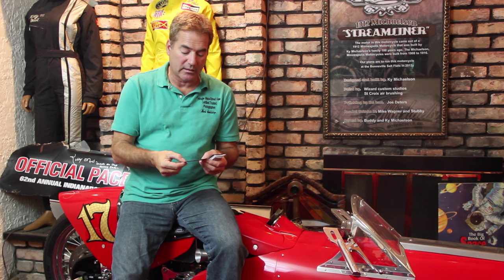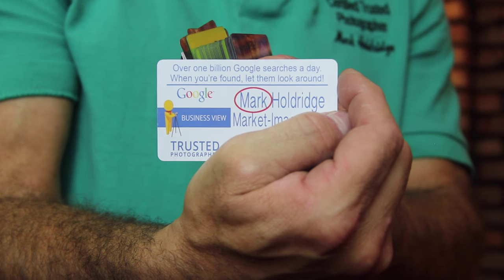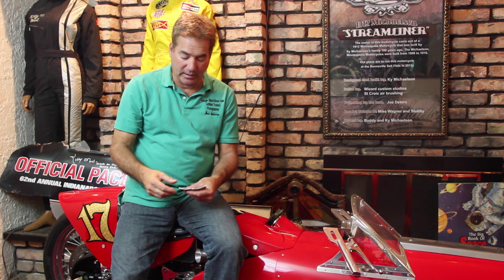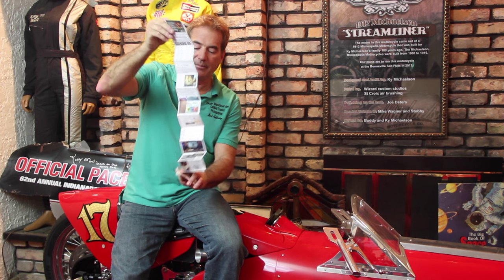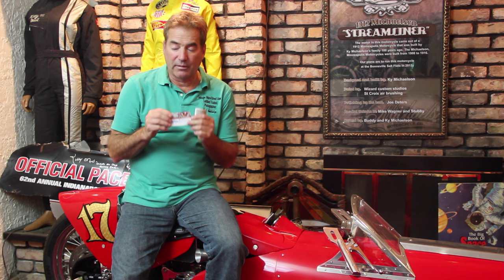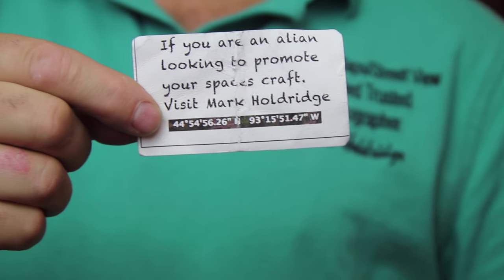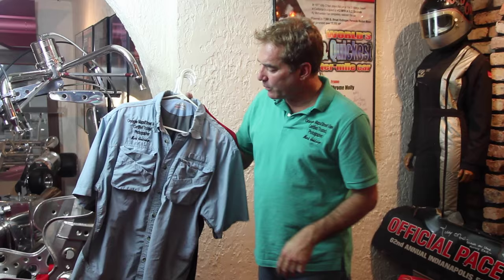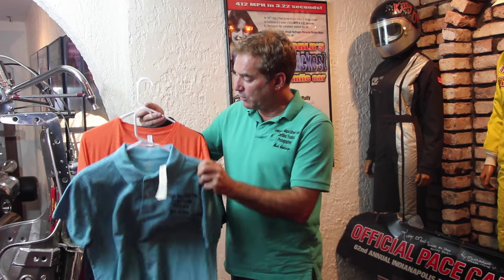Mark Holdridge talking about his Google Maps Photography.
Mark Holdridge is the Awarded Minnesota Top Performer for 2014 & 2015. Also check out one of the tours he did at Rocketman Enterprises